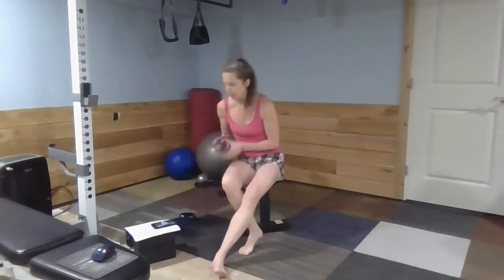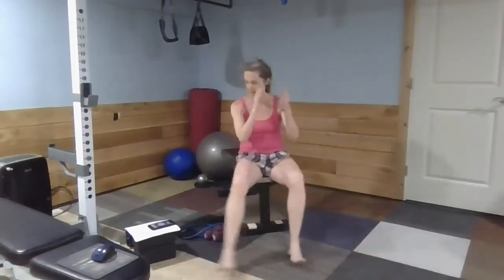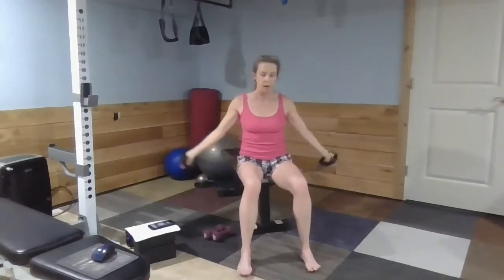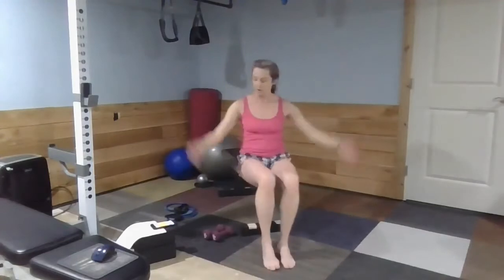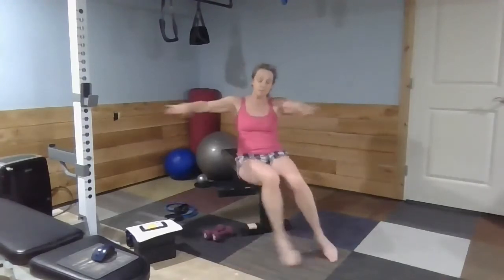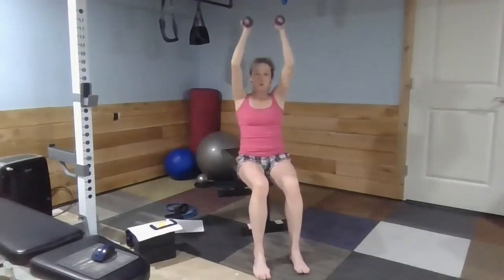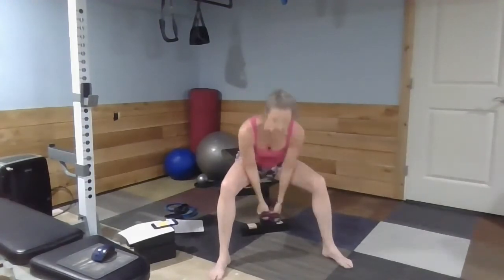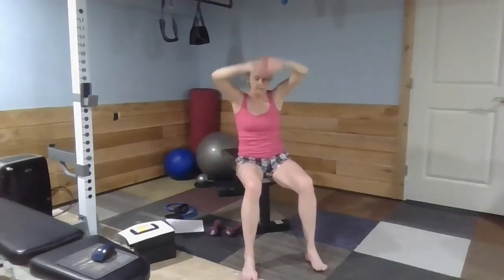Next 50 Living Senior Exercise Chair Sitting / Level 1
Level 1 / Beginner. You will need an Exercise Band, and a set of Regular OR Heavy Dumbbells. Be sure to have an Electrolyte drink on-hand! Senior Fitness, Serious Senior Fitness.